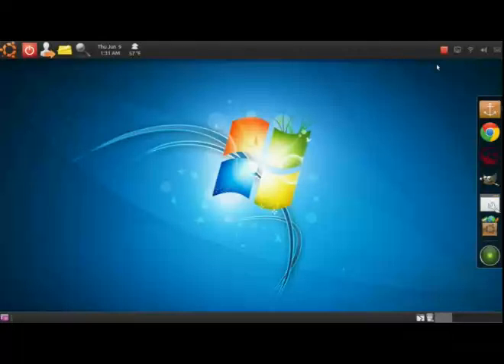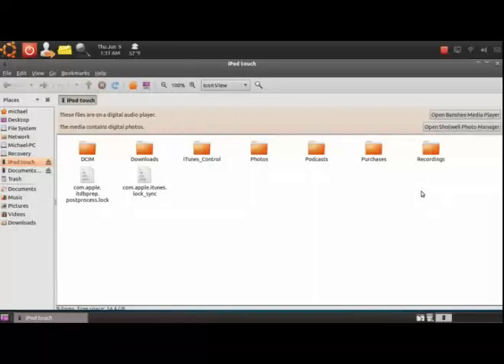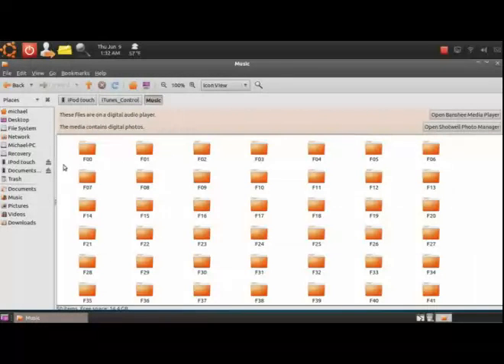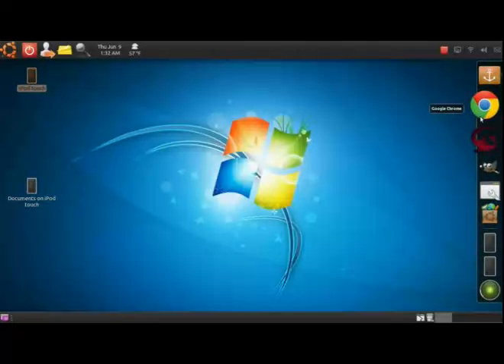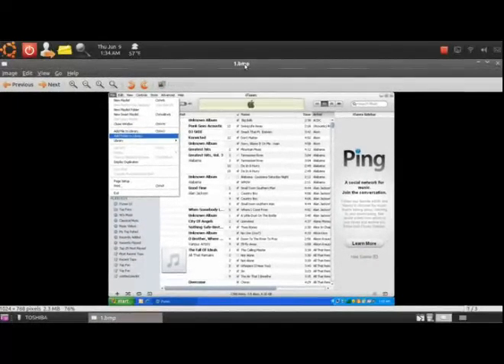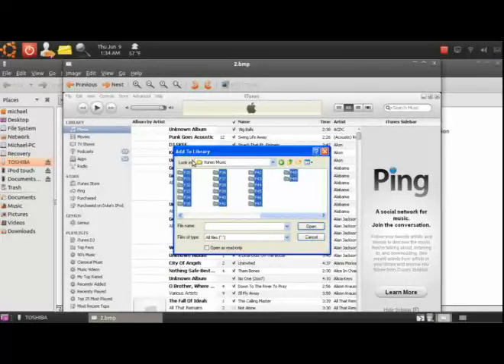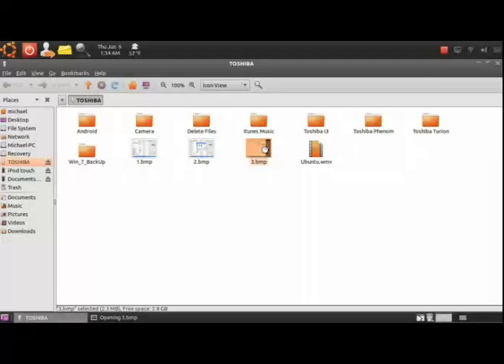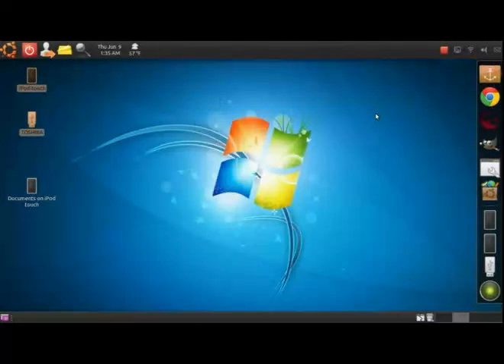iPod Music.webm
Here I'm showing you how to pull music off an iPod Touch first generation using Ubuntu 11.04. I'm not sure if it works with other generations or other iPods, but I'm assuming it does. Please let me know if you find out anything differently. If you have questions, plese feel free to let me know and I'll do my best to help you out. Like I said in the movie, it tooke me months to figure out how to do this.

I'm dual-booting Windows 7 and Ubuntu 11.04 on a Toshiba Satellite with an AMD Phenom 3.0 Ghz processor. 4250 graphics. 6 GB of RAM.

And sorry about the quality. I'll work to put a higher quality one up.